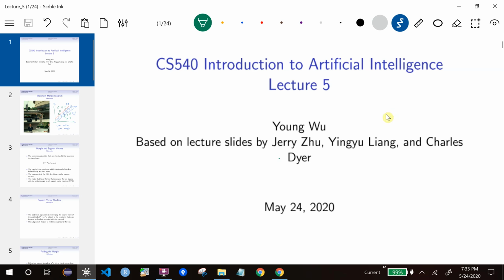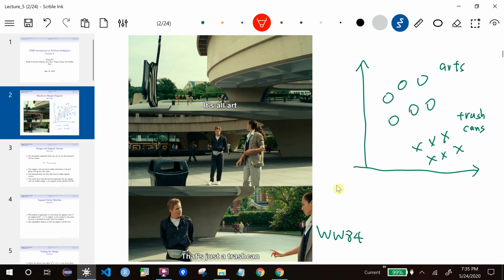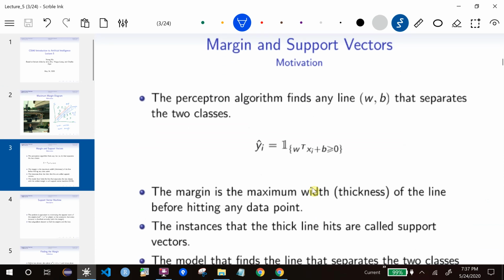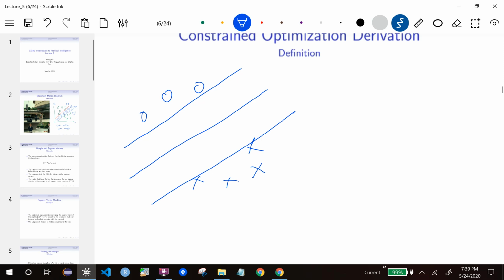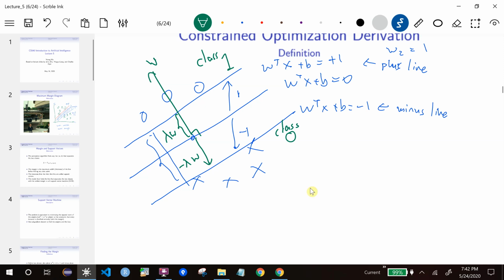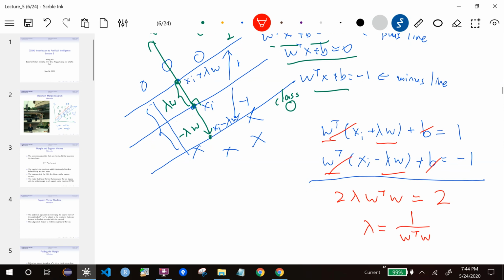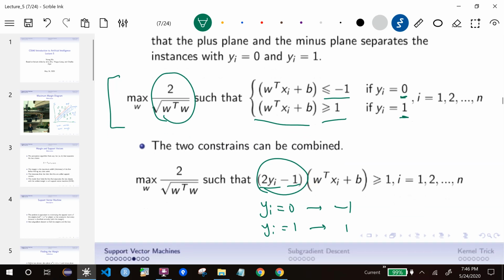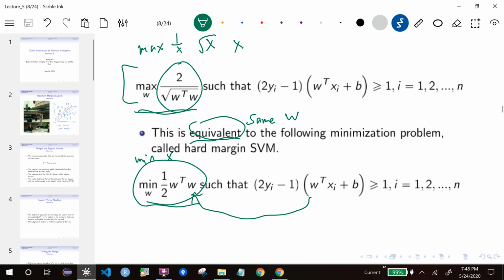CS540 Lecture 5 Part 1